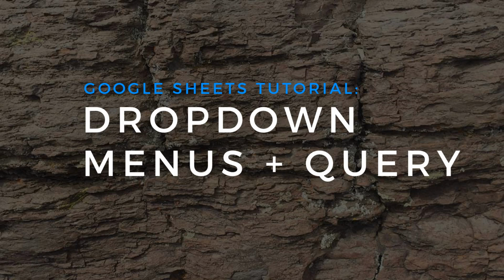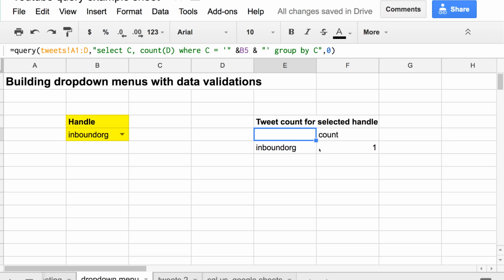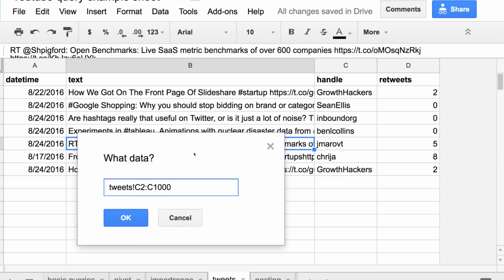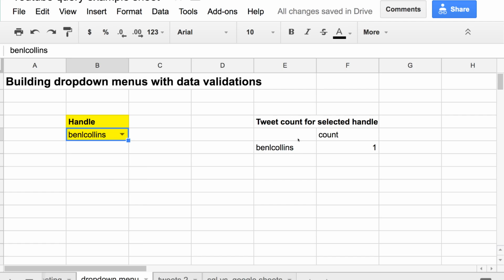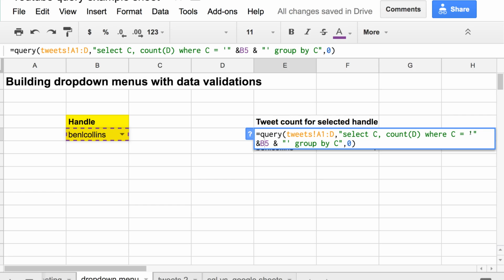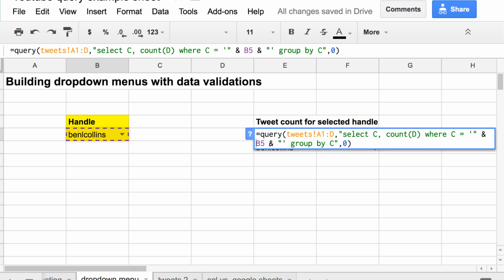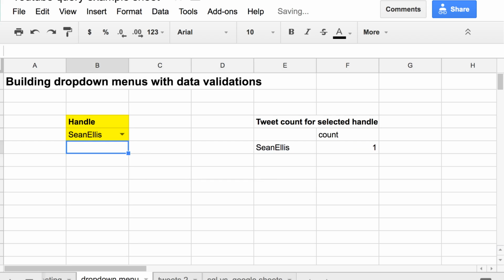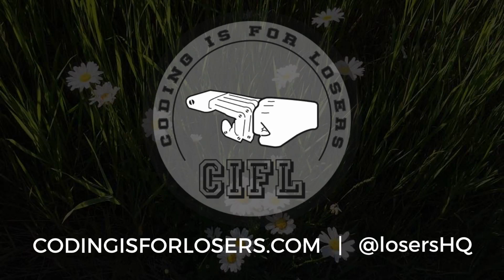Dropdown menus in Google Sheets reports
Time to use data validations to your advantage - because they let you build the sexiest reports in Google Sheets.

This tutorial walks through how to add a dropdown menu to your Sheets query functions - to let users dynamically change the data they're looking at in a report.

For more background on the Query function, grab a copy of the Google Sheets formula cheat sheet at: